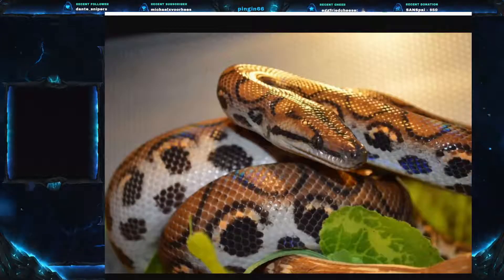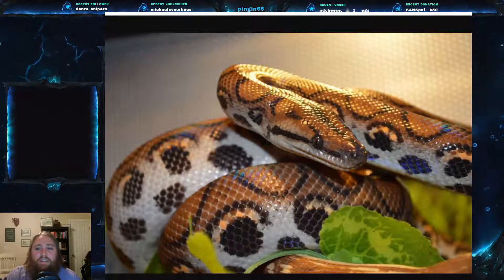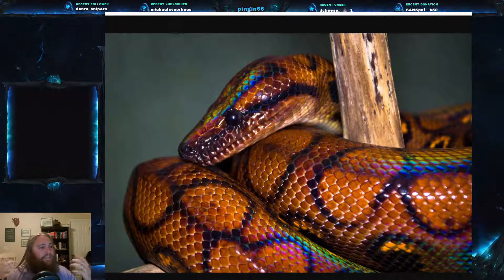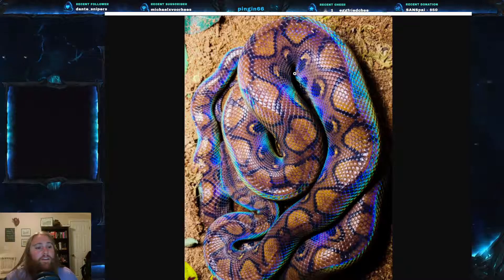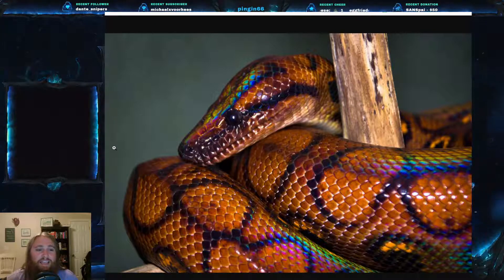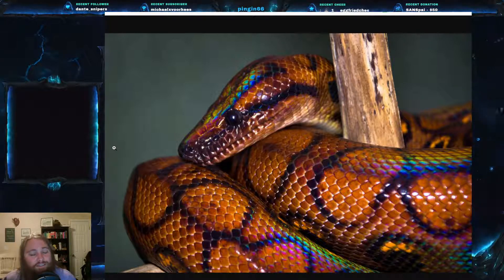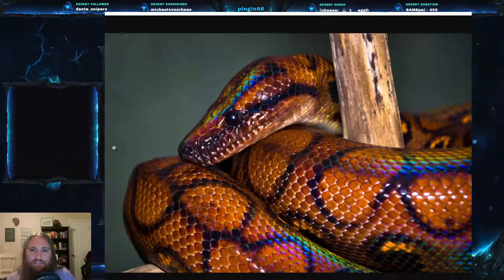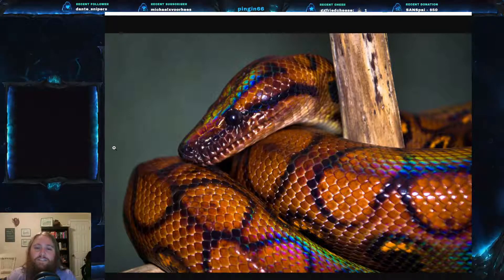Herp Monday #40 - Brazilian Rainbow Boa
Welcome everyone to Herp Monday #40!  This weeks Herp is the Brazilian Rainbow Boa, the most beautiful snake you can own!  And please be safe out there!  If you would like to come hang out on twitch, please come